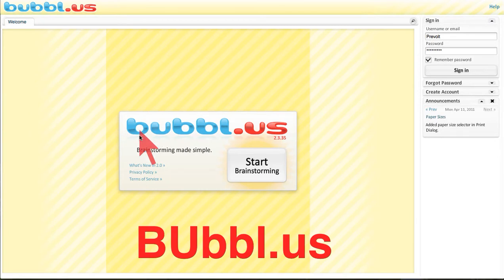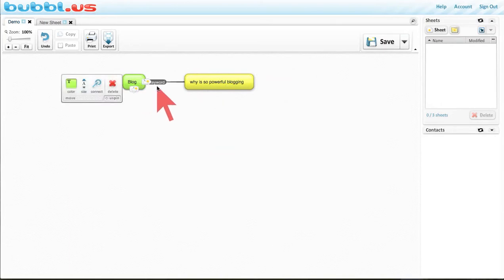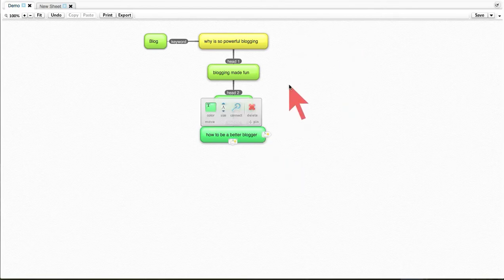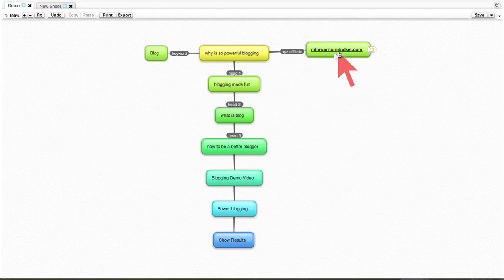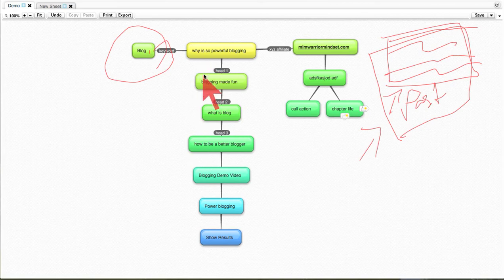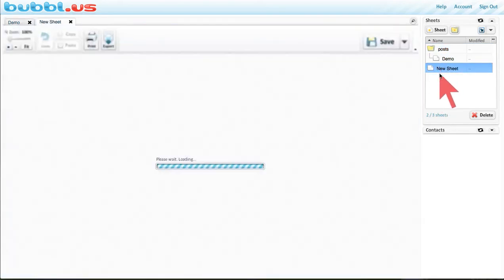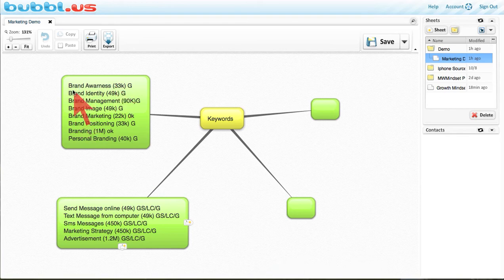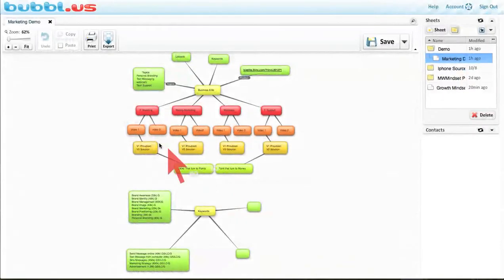Brainstroming Mand Fun With This Mindmapping tool!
Mind mapping  out your blog post, articles, videos and etc can boost your productivity three times over. This is one of the easiest was to brainstorm before you start creating your content.